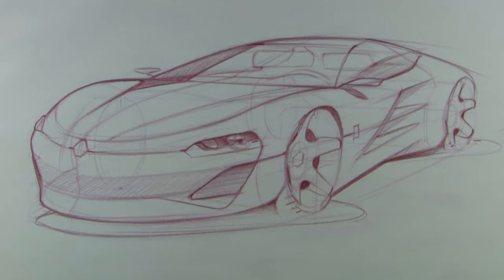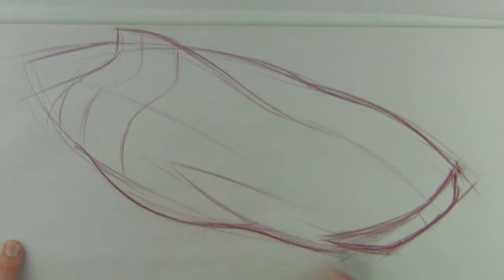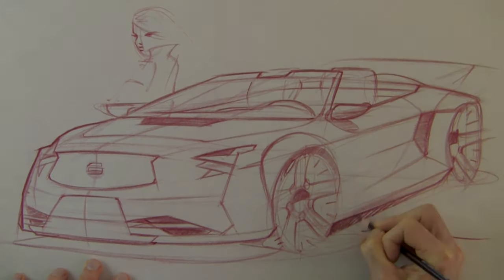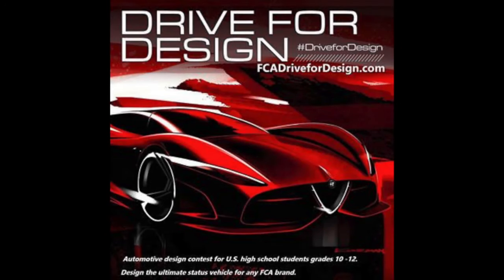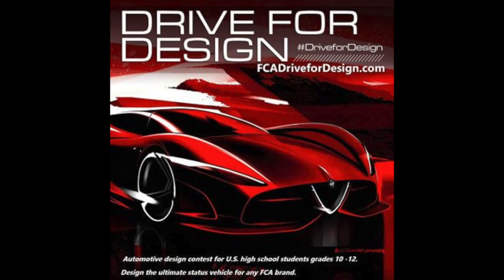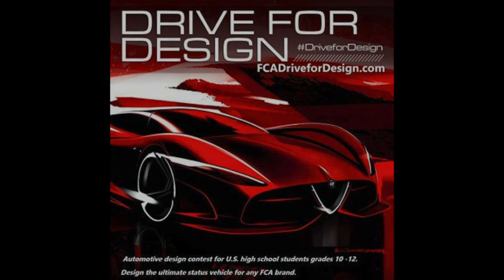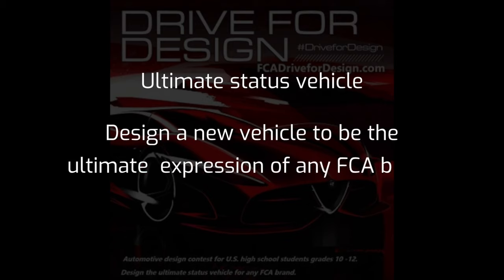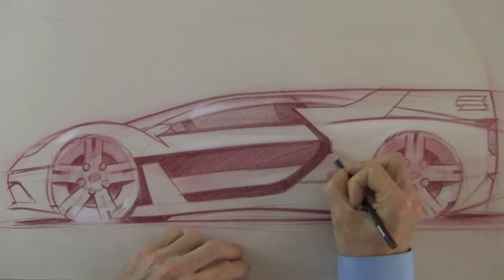FCA Automotive Design Competition + 10K Sub Thank You!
This video covers the Fiat Chrysler Automobiles "Driven for Design" competition. The contest is open to high school students in the United Staes. For more information  -

If you're looking for some feedback on your entry, check

If you're looking to take your car design drawing, sketching and design skills to the next level, check out  -

I would like to thank all the subscribers that put us over the 10,000 mark today. It's a humbling experience and I hope many of you are getting a lot out of the work presented on this channel.

Please help get us to 20K next!